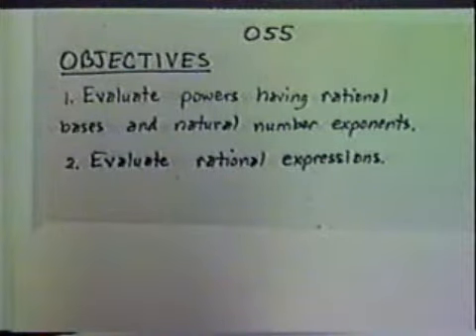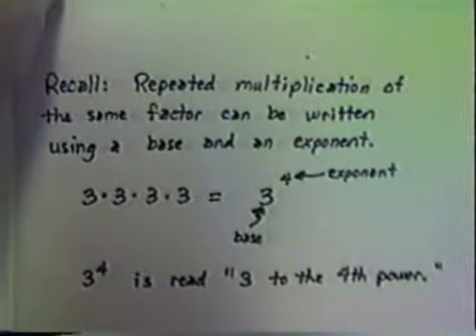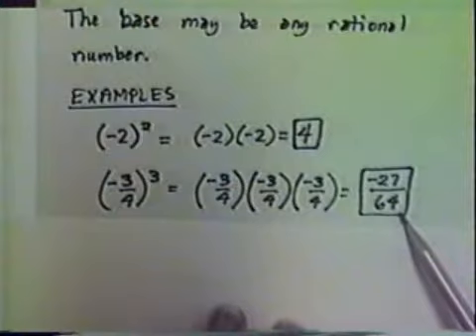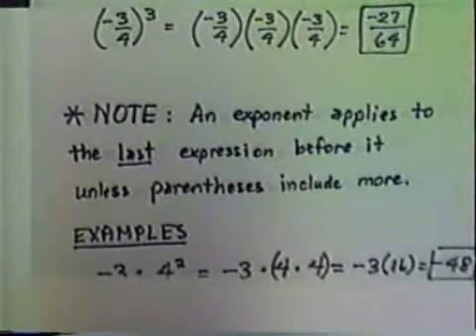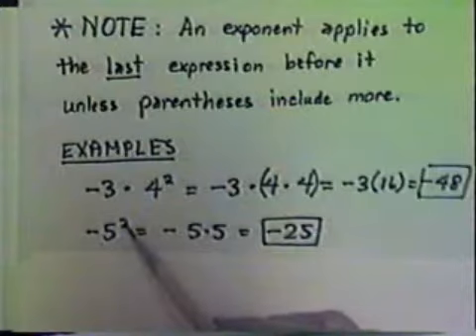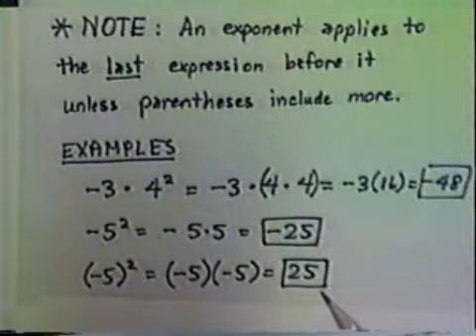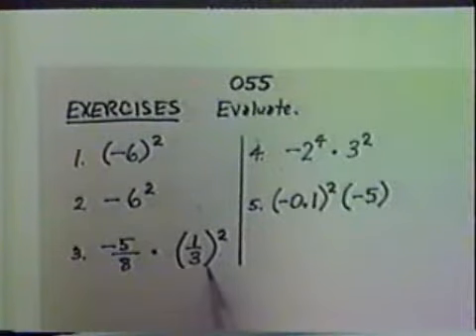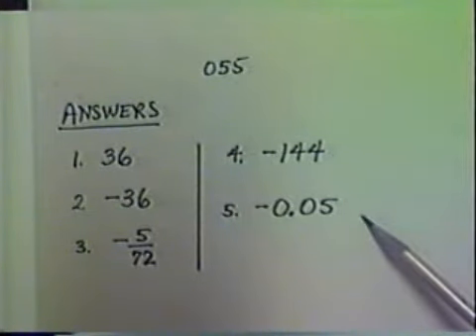Rational Numbers: Evaluation Powers and Rational Expressions Pt1